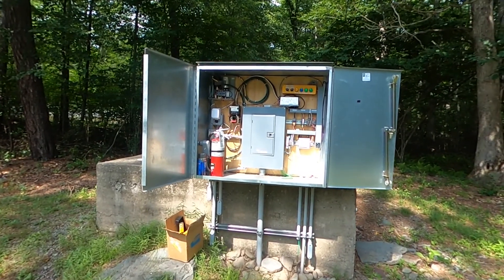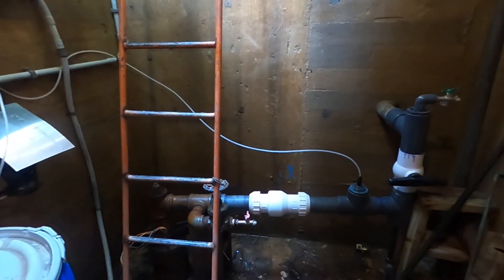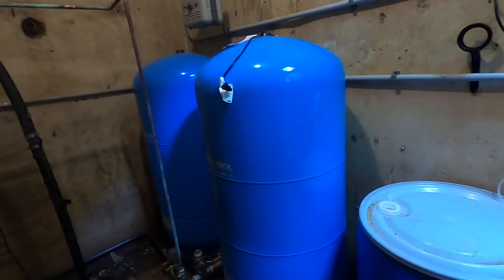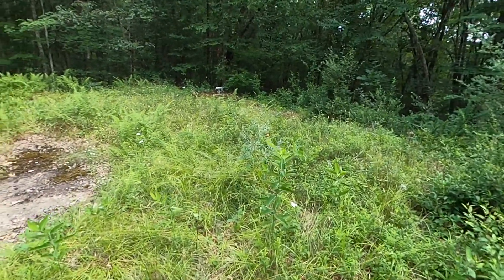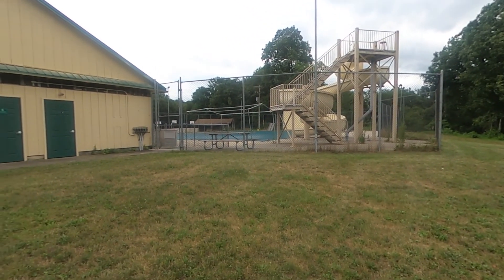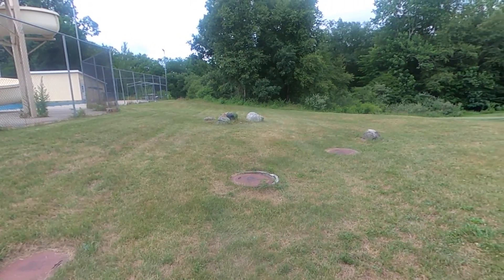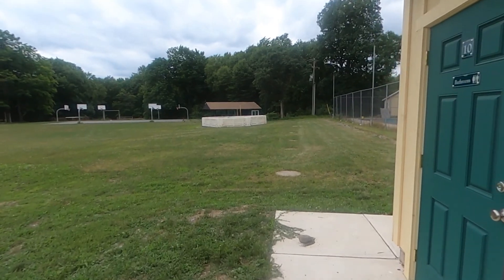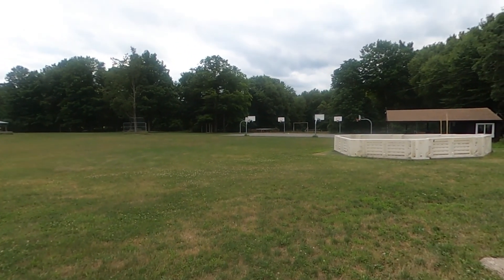Behind the Curtain: Maintaining the Flow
Ranger Nick takes us behind the scenes on a tour of the Resica Falls Scout Reservation water and septic systems!